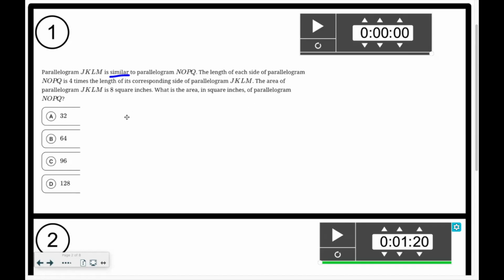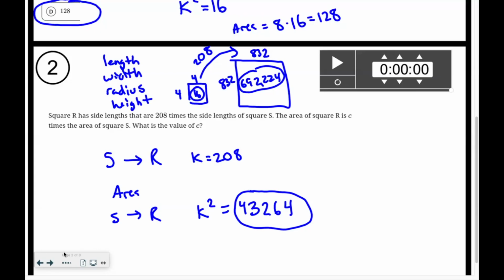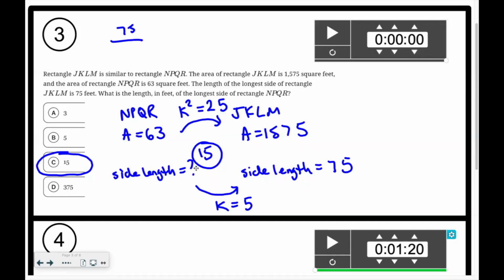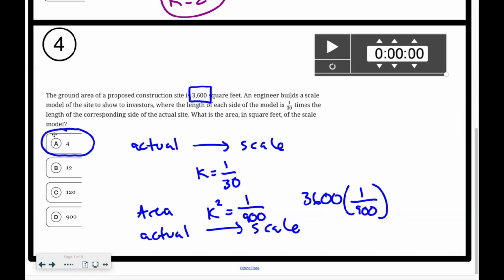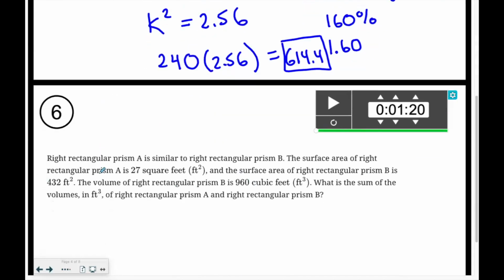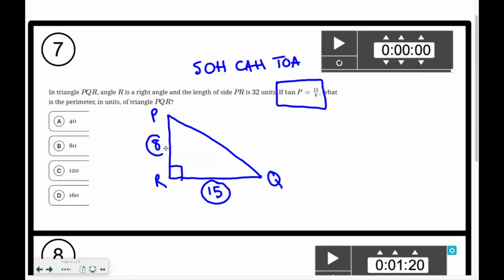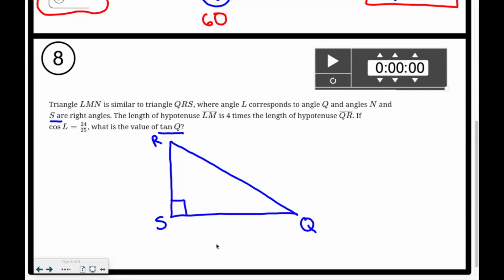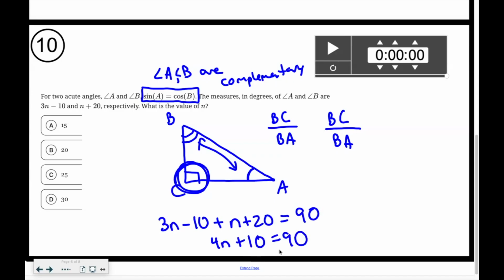Hard SAT® Math: Scale Factors & Right Triangle Trig Shortcuts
Preparing for the SAT® Math exam is hard... Your Friendly Math Tutor wants to help make it a little easier! Join us for this recorded SAT® Math Office Hour, where we tackle challenging student-submitted problems with a strong focus on scale factors, similarity, and right triangle trigonometry. These topics appear frequently on the Digital SAT® and often separate top scorers from the rest.

In this session, we break down advanced problems involving SOHCAHTOA, trig ratios, similarity, and proportional reasoning, along with shortcuts that help you solve difficult questions more efficiently. You’ll learn how to recognize patterns, avoid common traps, and decide when to use formulas, reasoning, or strategic shortcuts to save time.

Whether you’re aiming to improve your score or reach the 700+ range in SAT® Math, this office hour provides real practice, step-by-step explanations, and expert strategies to help you think like a top scorer.

What You’ll Learn:

How to solve scale factor and similarity problems quickly

Right triangle trigonometry strategies for the SAT®

Shortcuts using trig ratios and pattern recognition

How top students approach difficult geometry problems

Time-saving techniques for the hardest SAT® math questions